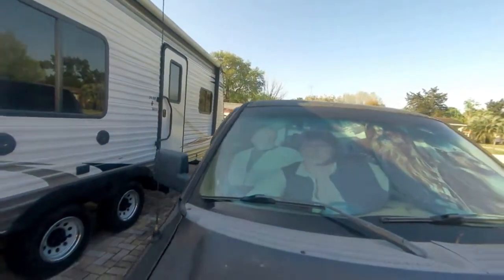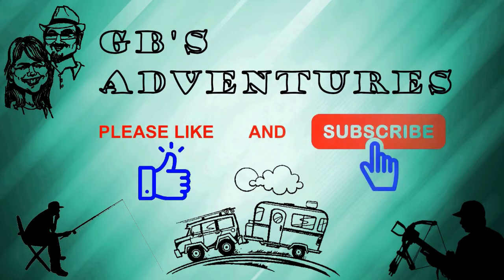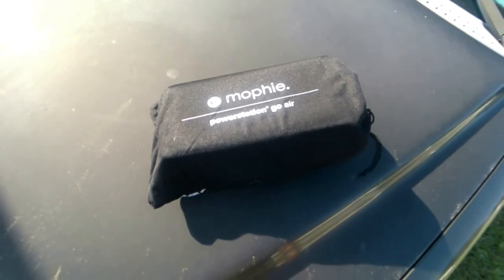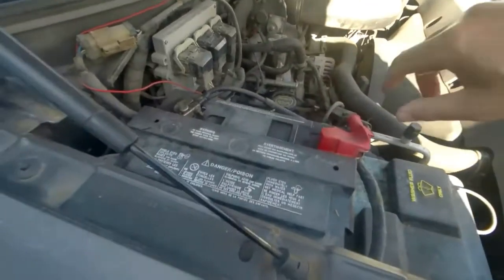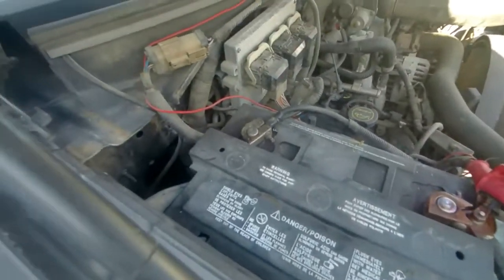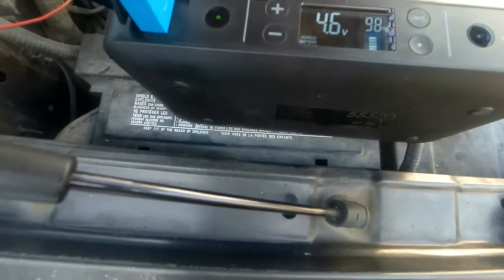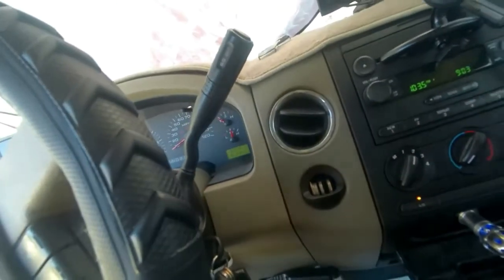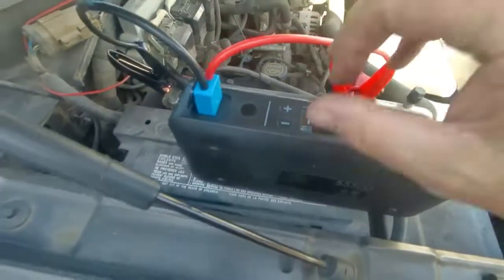Mophie Air Jump Starter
My truck battery was dead, sat way too long. Finally got to test the Mophie.